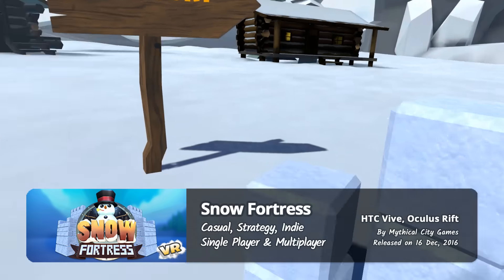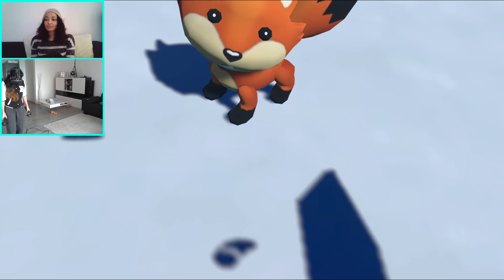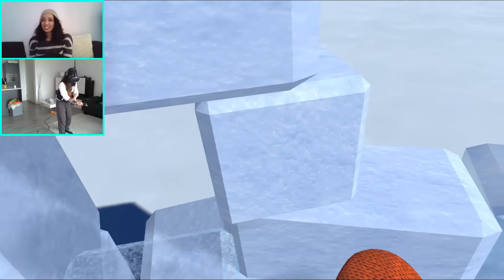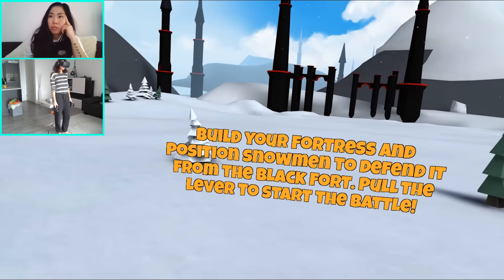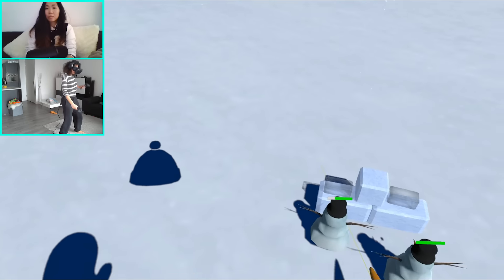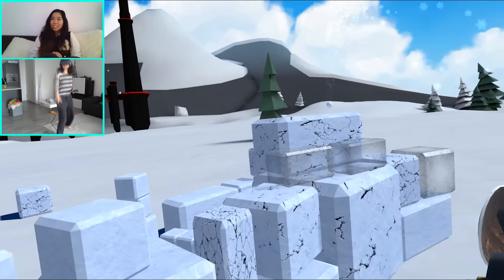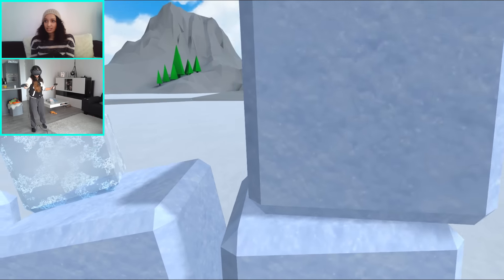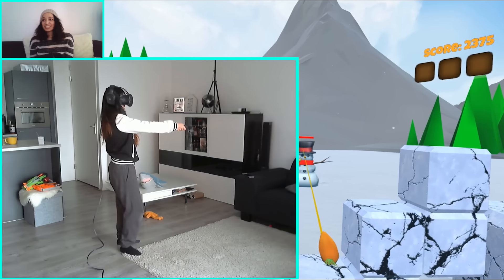SNOWFIGHTS IN VIRTUAL REALITY | Snow Fortress VR Review (HTC Vive Gameplay)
Time for the cutest tower defenses VR simulator. Instead of towers you have to build snowforts to protect yourself against evil, but cute snowmen who will do whatever they can to destroy you with snowballs. Great VR family game, perfect for vr kids as well or anyone looking for a cute game to play!

♥ Our Rating: 3/5

We’re new video makers, but as we make more video’s we hope to improve. Feel free to drop us a message and/or give us some feedback in the comments below!

x Cas & Chary

♥  About Us

We are Cas & Chary, two girls that live together, and love (VR) gaming. Here to share the love. Let's push VR forward and have fun together!